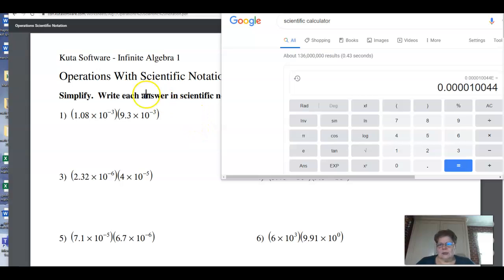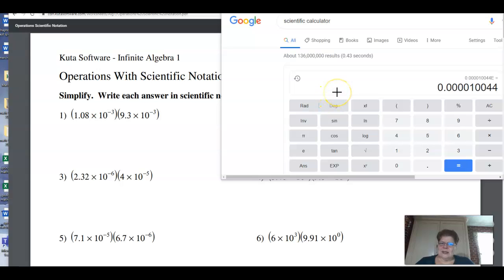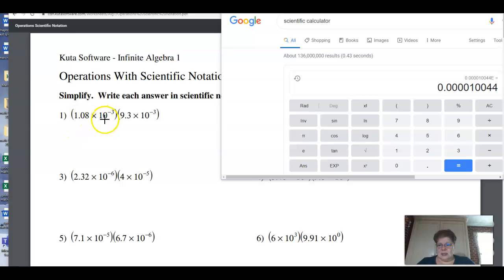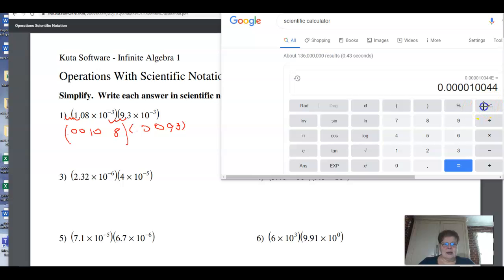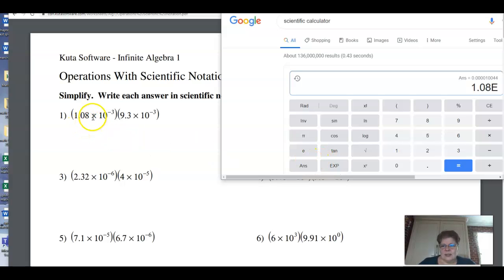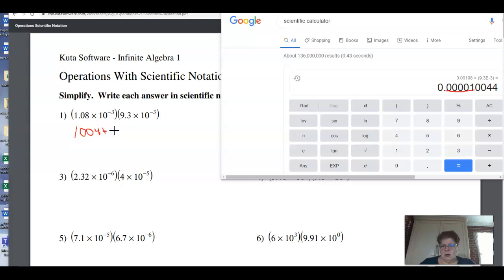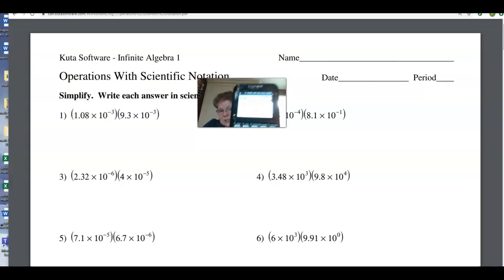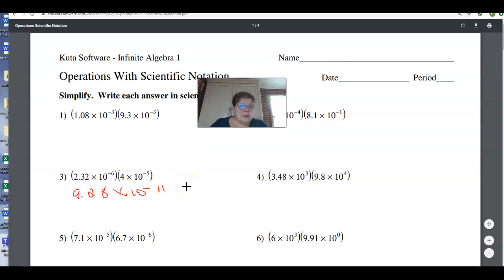Math 106 March 24 Scientific Notation 3 of 3